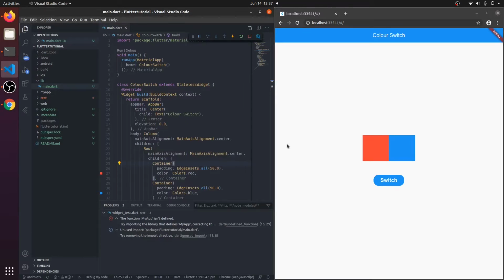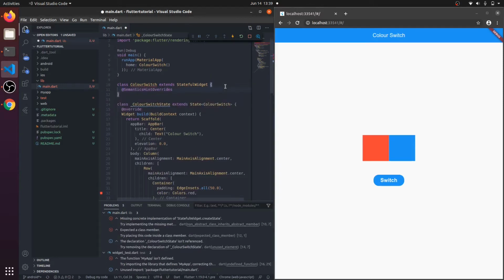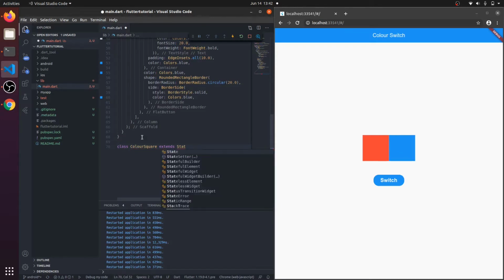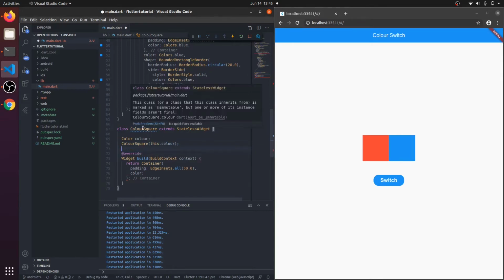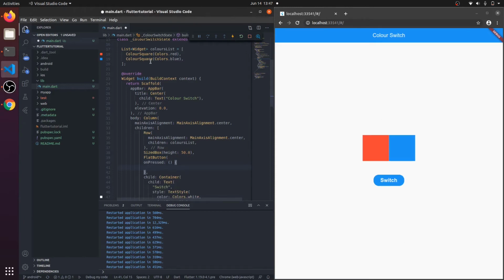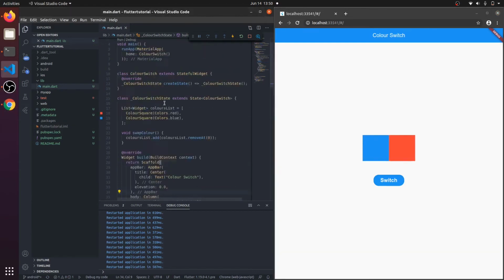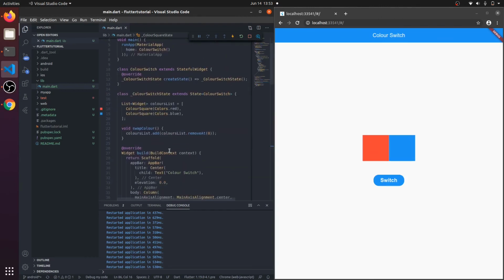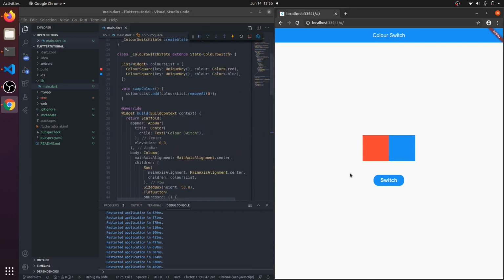Beginning with Flutter #3 - Stateful Widgets and Keys